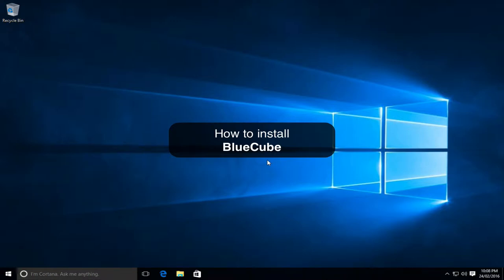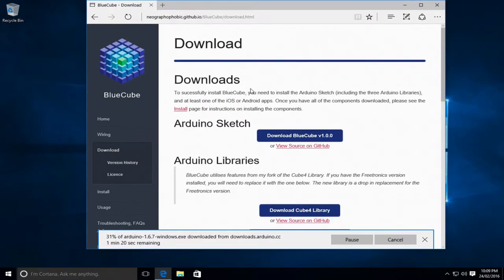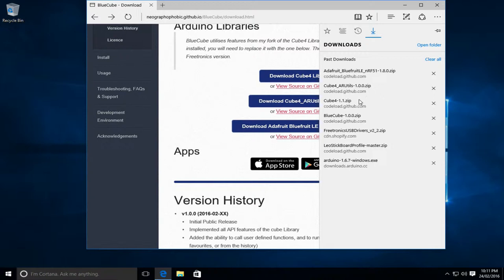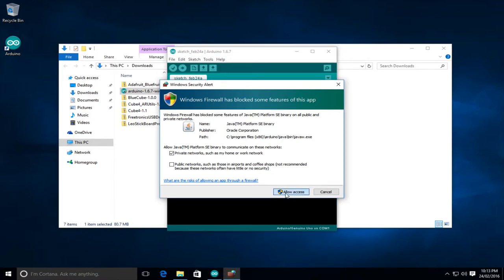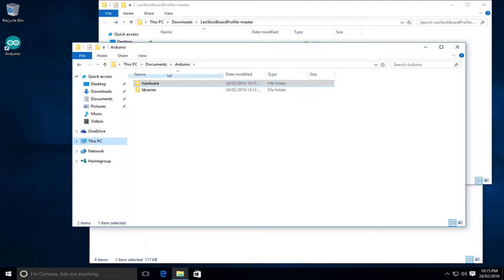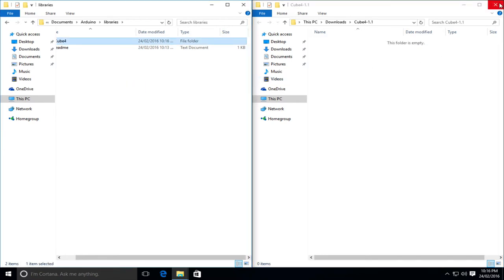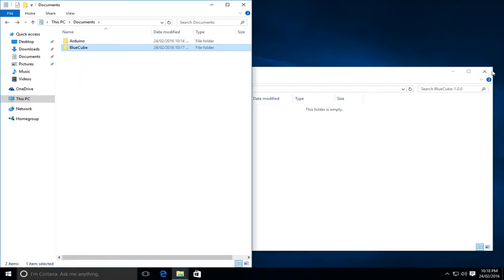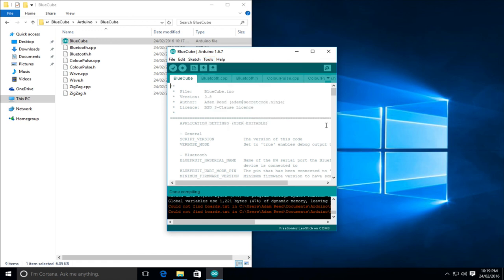BlueCube Installation - Windows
Demonstration of how to install the BlueCube application.